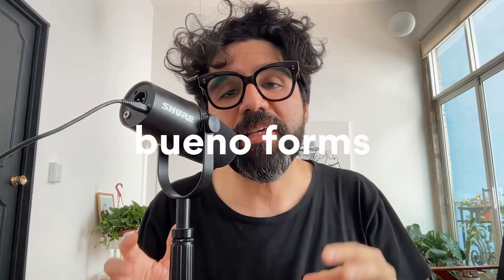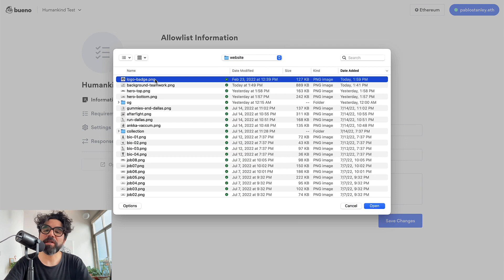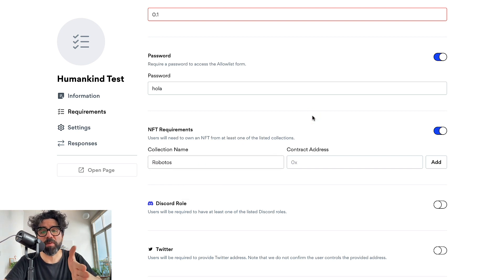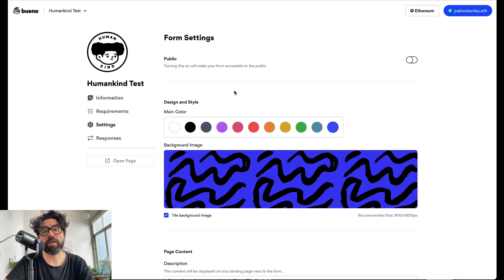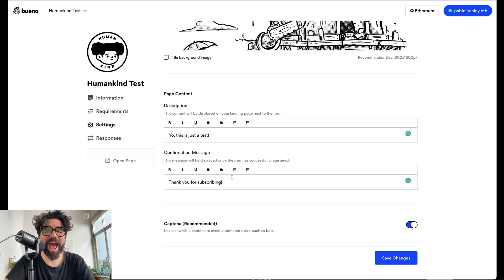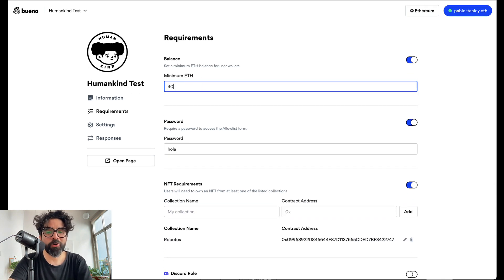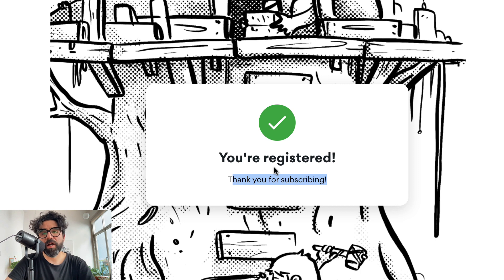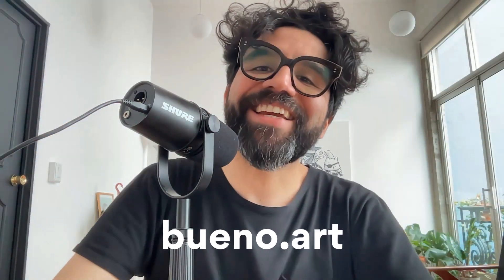Building Free Web3 Forms or Allowlists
Learn how to create web3 forms or allowlists for your NFT projects that connect to a wallet, discord, etc.